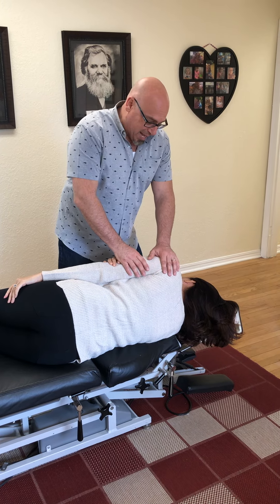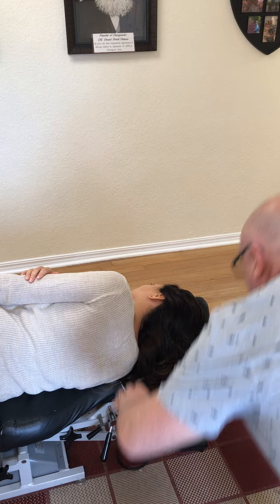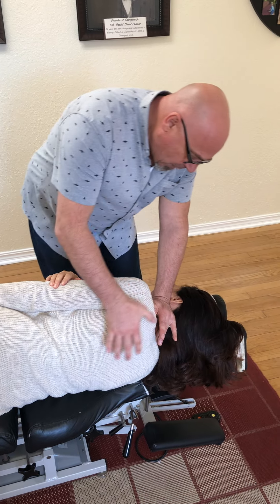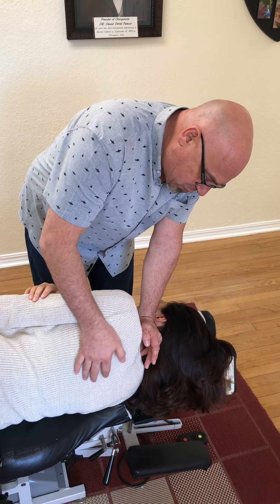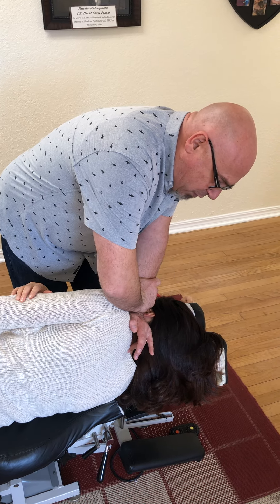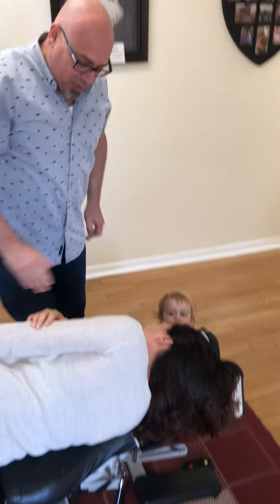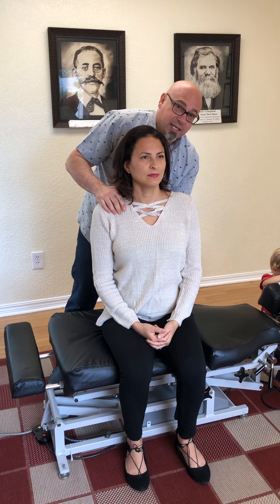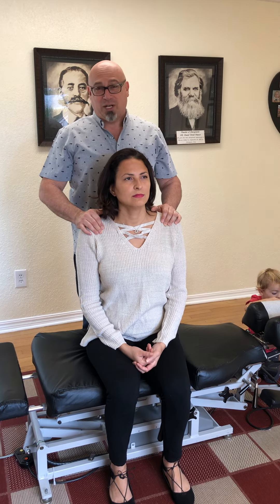Innate Atlas Adjusting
Gentle atlas adjusting with low force side posture.